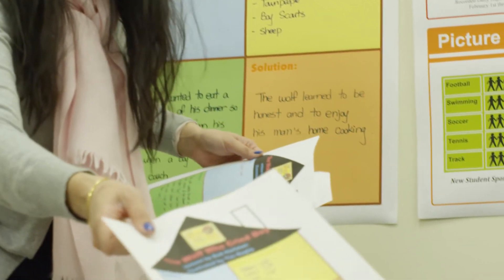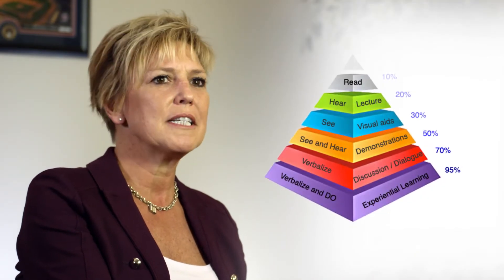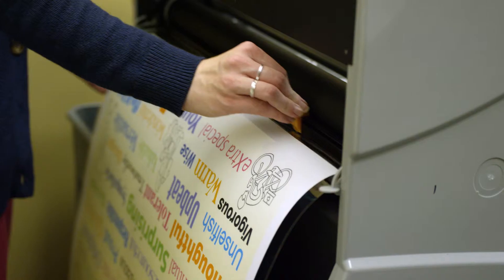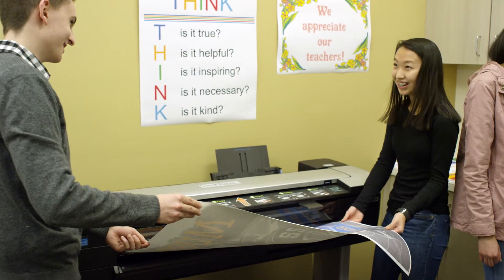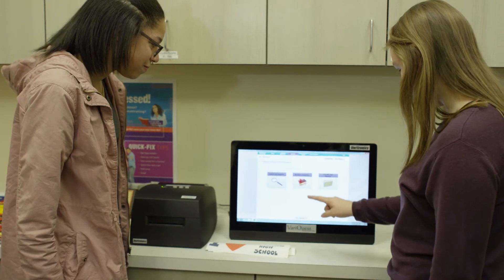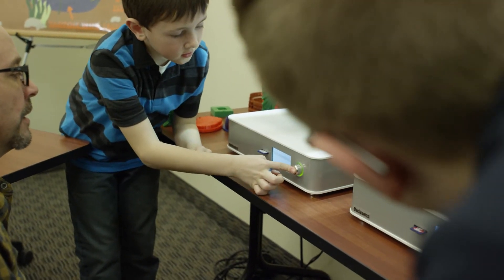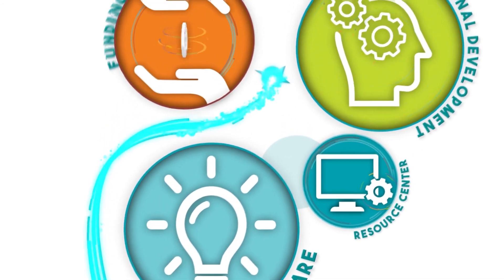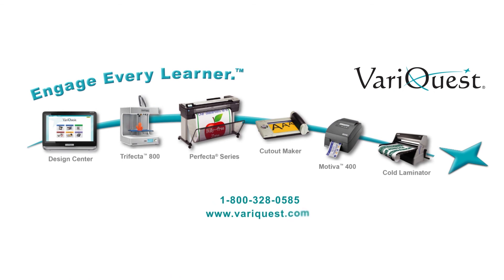VariQuest - Engage Every Learner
VariQuest® supports educators and engages every student in their quest for learning by providing easy-to-use visual and kinesthetic learning tools. Our solutions are designed specifically for education, helping schools increase student engagement, enhance student achievement, supplement STEM and CTE learning programs, and improve school-wide communication.

For more information on VariQuest tools and the value we bring to educators across the country,